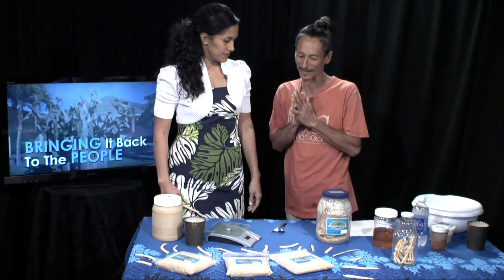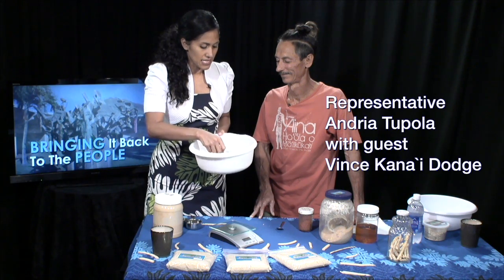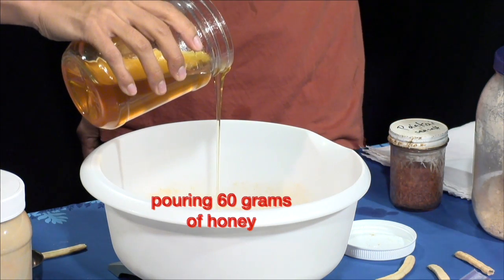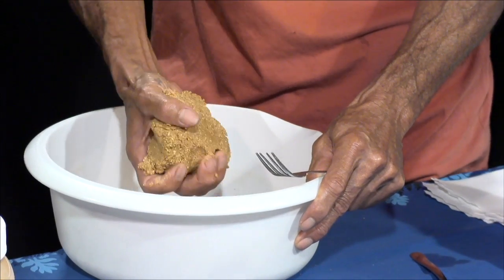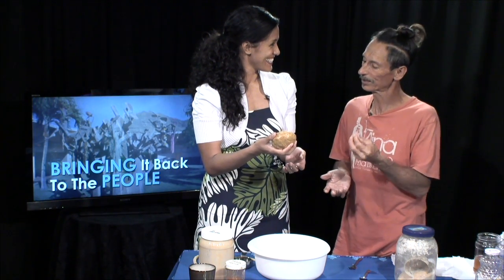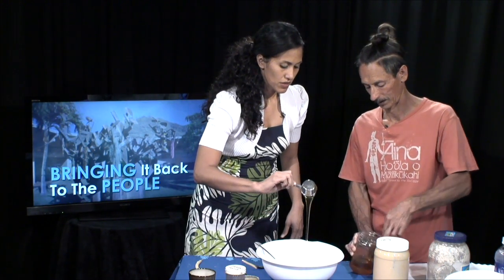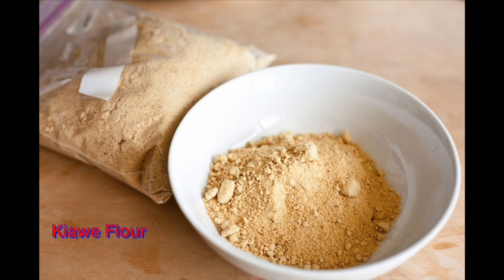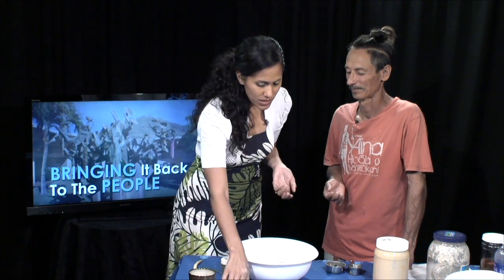Rep. Andria Tupola - Making Kiawe Bars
Representative Andria Tupolda makes Kiawe Energy Bars with Vince "Kana'i" Dodge, known on the Wai'anae coast by most kids as "Kumu Vince" from 'Ai Pohaku.  Milling the Kiawe Bean into diabetic friendly, sweet flour they share various recipes you can use with Kiawe flour.